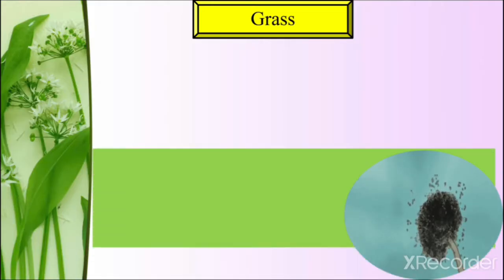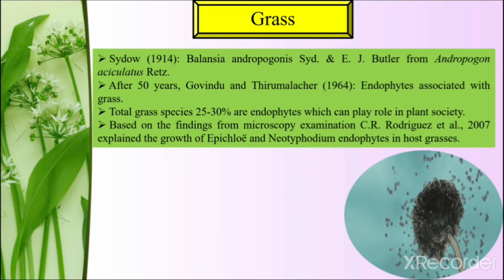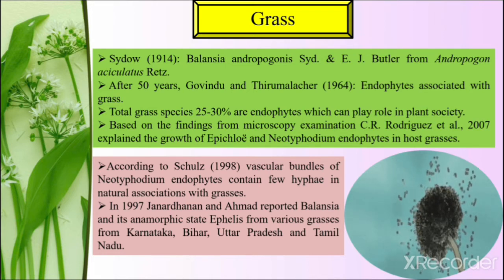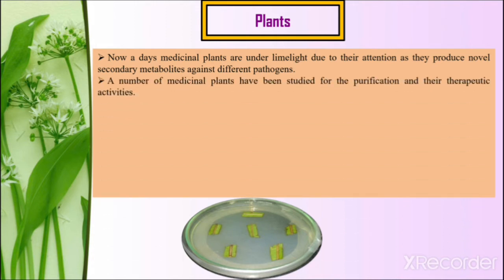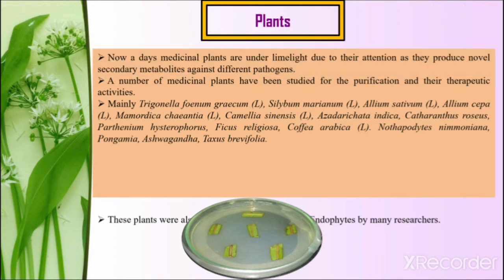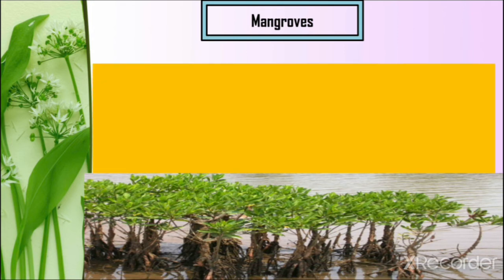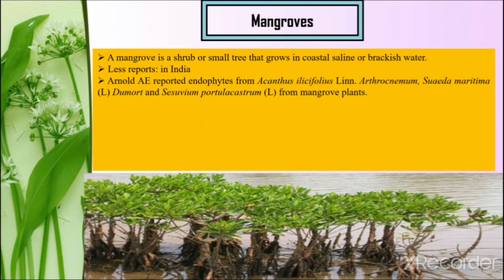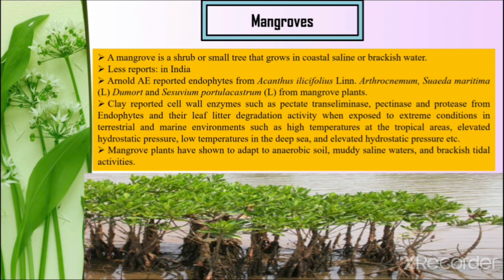Mycology:6|Sources for Endophytes isolation|Medicinalplants|Grass|Mangroves|Ph.D|Rohit Shankar Mane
An endophyte is an endosymbiont, often a bacterium or fungus, that lives within a plant for at least part of its life cycle without causing apparent disease. Endophytes are ubiquitous and have been found in all species of plants studied to date; however, most of the endophyte/plant relationships are not well understood. Some endophytes may enhance host growth, nutrient acquisition and improve the plant's ability to tolerate abiotic stresses, such as drought, salinity and decrease biotic stresses by enhancing plant resistance to insects, pathogens and herbivores.
Endophytes were first described by the German botanist Johann Heinrich Friedrich Link in 1809. They were thought to be plant parasitic fungi and they were later termed as "microzymas" by the French scientist Béchamp. There was a belief that plants were healthy under sterile conditions and it was not until 1887 that Victor Galippe discovered bacteria normally occurring inside plant tissues.
Endophytes may be transmitted either vertically (directly from parent to offspring) or horizontally (among individuals). Vertically transmitted fungal endophytes are typically considered clonal and transmit via fungal hyphae penetrating the embryo within the host's seeds, while reproduction of the fungi through asexual conidia or sexual spores leads to horizontal transmission, where endophytes may spread between plants in a population or community.
Most endophyte-plant relationships are still not well understood. However, recently it was shown that endophytes are transmitted from one generation to another via seeds, in a process called vertical transmission.Endophytes and plants often engage in mutualism, with endophytes primarily aiding in the health and survival of the host plant with issues such as pathogens and disease, water stress, heat stress, nutrient availability and poor soil quality, salinity, and herbivory. In exchange the endophyte receives carbon for energy from the plant host. Plant-microbe interactions are not strictly mutualistic, as endophytic fungi can potentially become pathogens or saprotrophs, usually when the plant in stressed. Endophytes may become active and reproduce under specific environmental conditions or when their host plants are stressed or begin to senesce, thereby limiting the amount of carbon provided to the endophyte.
Endophytes may benefit host plants by preventing other pathogenic or parasitic organisms from colonizing them. Endophytes can extensively colonize plant tissues and competitively exclude other potential pathogens. Some fungal and bacterial endophytes have proven to increase plant growth and improve overall plant hardiness.
Studies have shown that endophytic fungi grow in a very intimate interaction with their host plant cells. Fungal hyphae have been seen growing either flattened or wedged against plant cells. This growth pattern indicates that fungal hyphae are substantially attached to the plant host's cell wall, but do not invade plant cells. endophytic fungal hyphae appear to grow at the same rate as their host leaves, within the intercellular spaces of the plant tissue.
The presence of certain fungal endophytes in host meristems, leaves and reproductive structures has been shown to dramatically enhance the survival of their hosts. This enhanced survivability is largely attributed to endophytic production of secondary metabolites which protect against herbivory as well as increased uptake of nutrients. Studies have also shown that during experimental circumstances endophytes contribute significantly to plant growth and fitness under light-limited conditions, and plants appear to have increased reliance on their endophytic symbiont under these conditions.